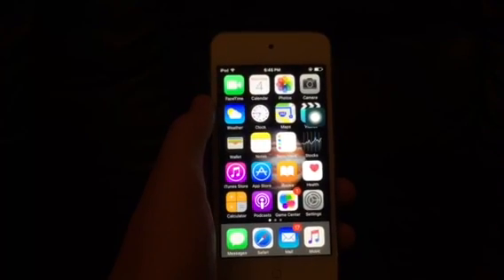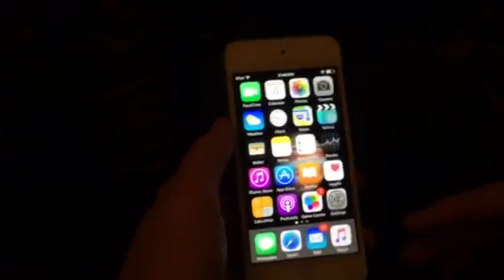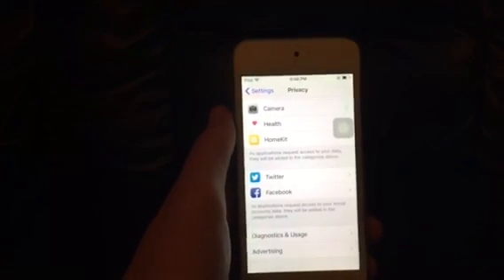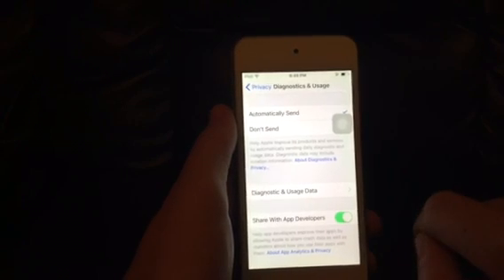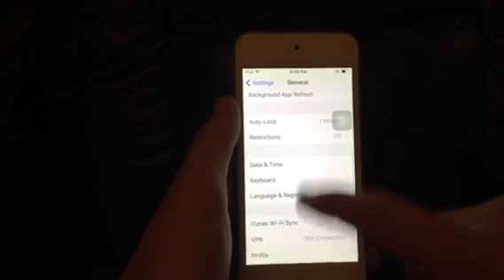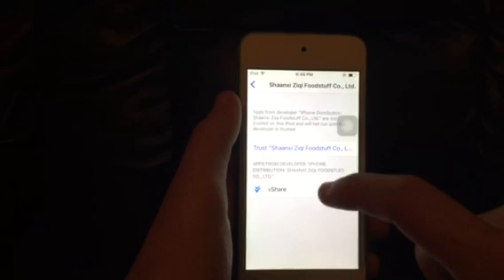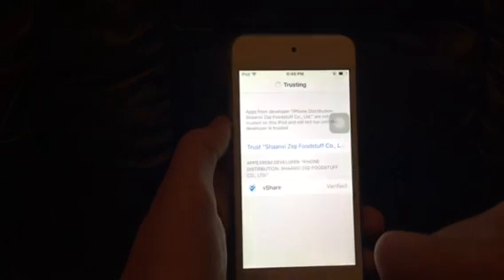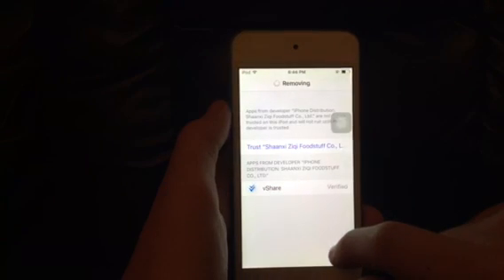how to find profiles on any ios device